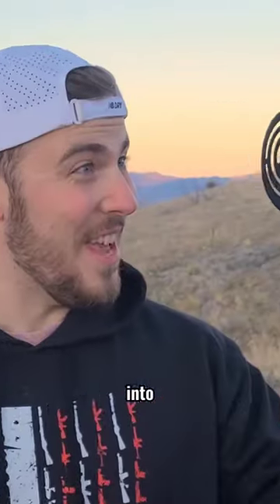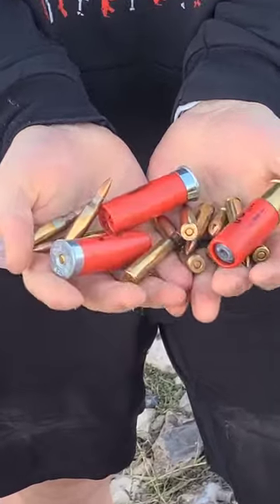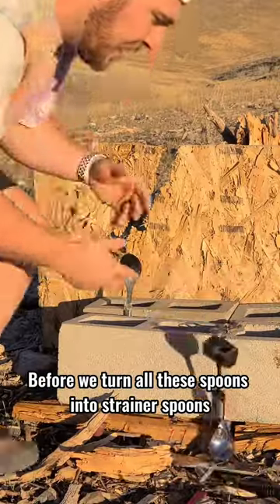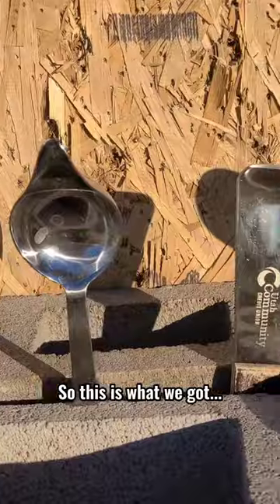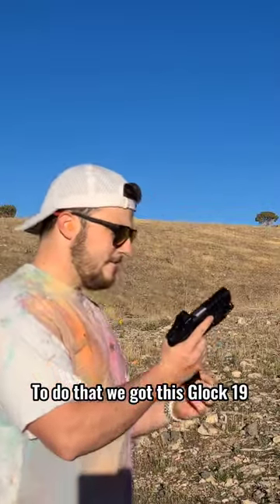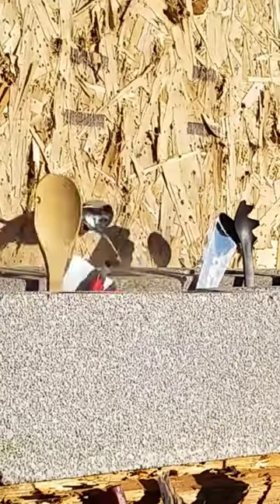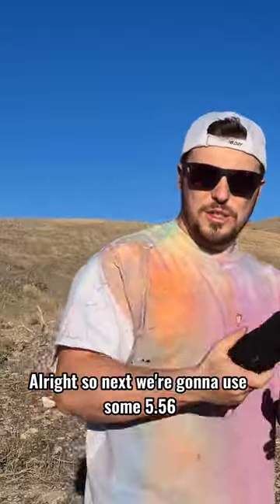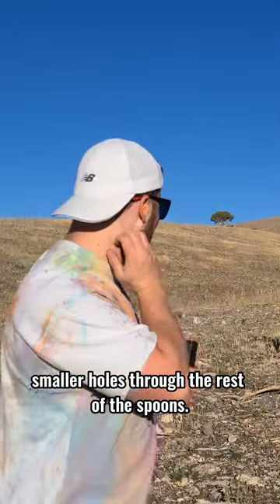Making Strainer Spoons *With Bullets* (Gun DIY) 🥄🔫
This short shows how to turn any regular spoon into a strainer spoon - with guns! If you find yourself without a strainer spoon, don't worry. As long as you have a regular spoon, some bullets, and a gun, you're in luck! We discover how to use said bullets with aforementioned guns to turn regular spoons into strainer spoons!